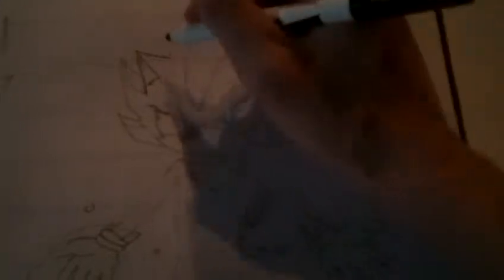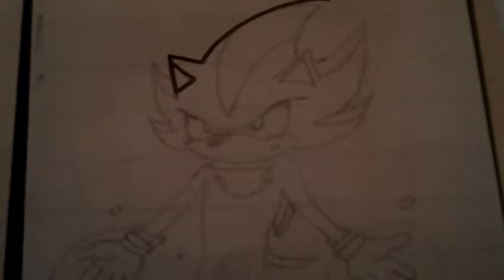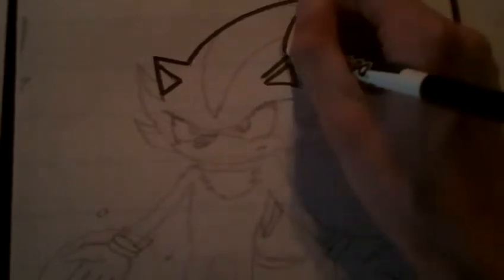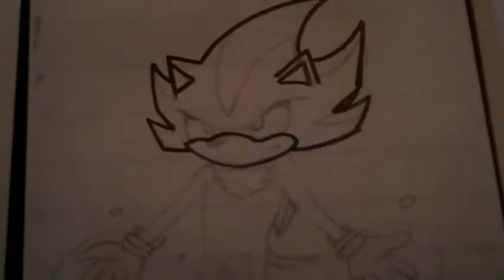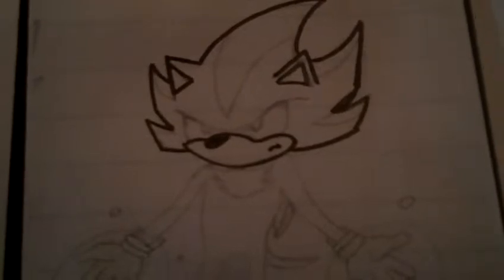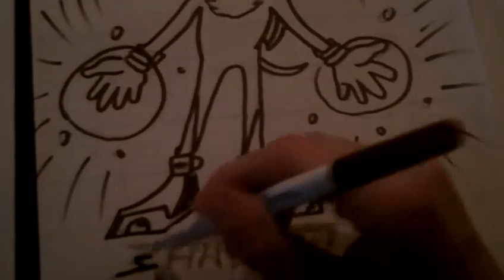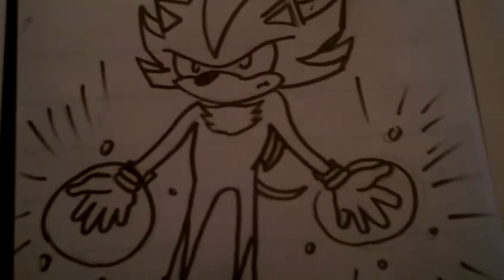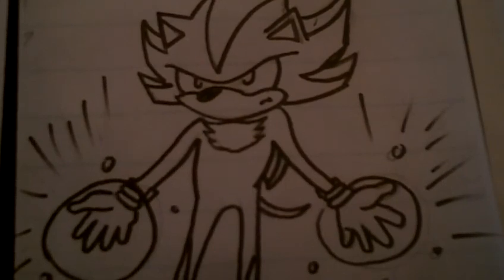Super Sketching! Episode 7- Shadow The Hedgehog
The first episode in a while; we're going to draw Shadow.